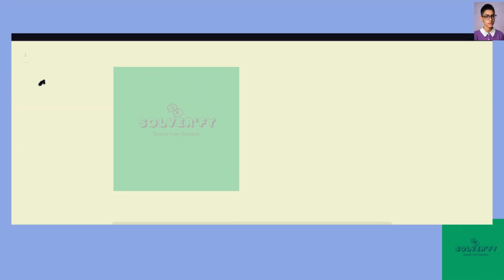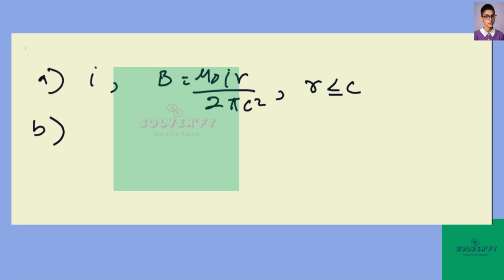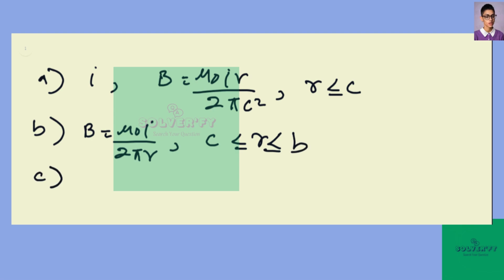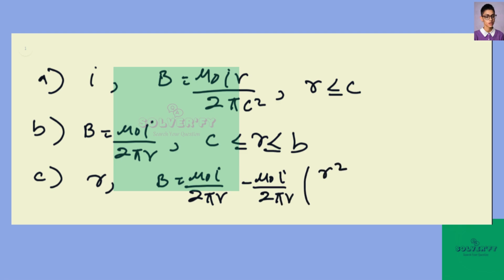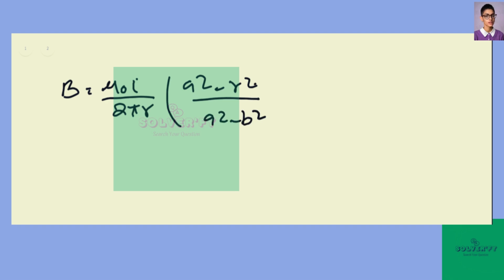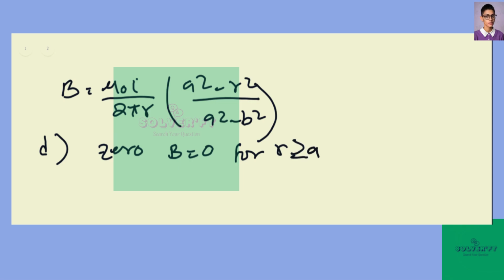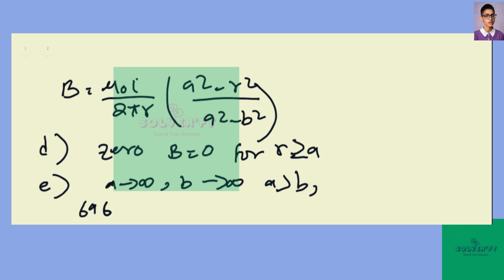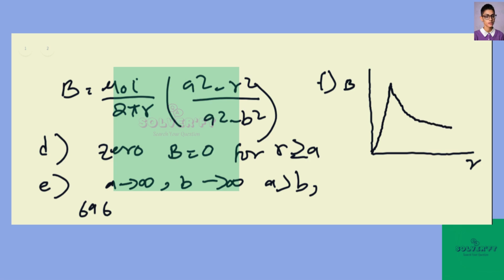[Physics] Figure shows a cross section of a long conducting coaxial cable and gives its radii Equa